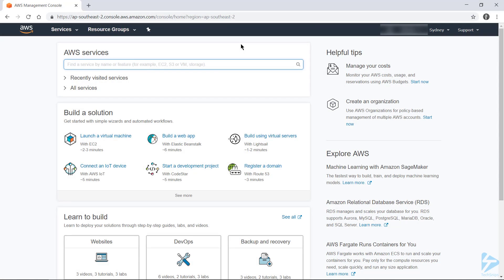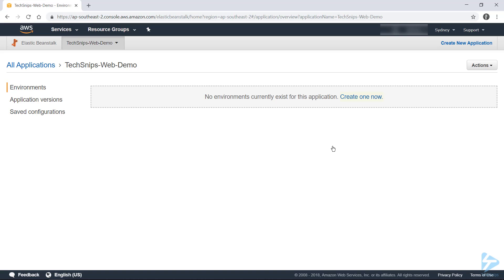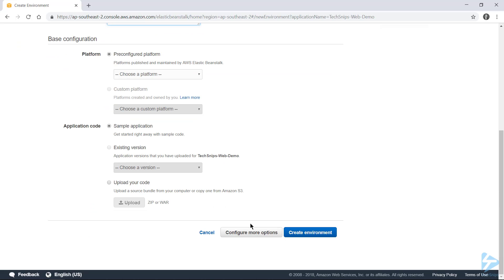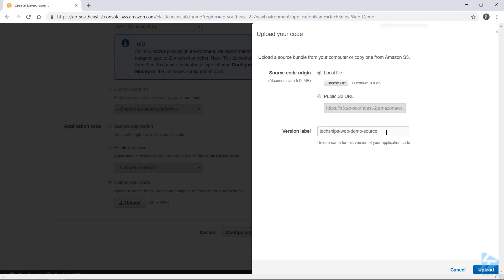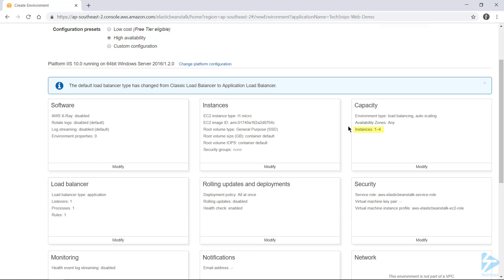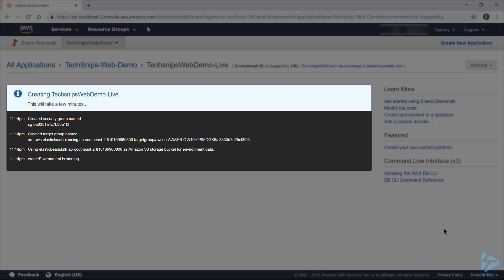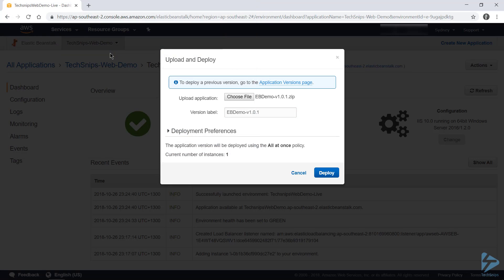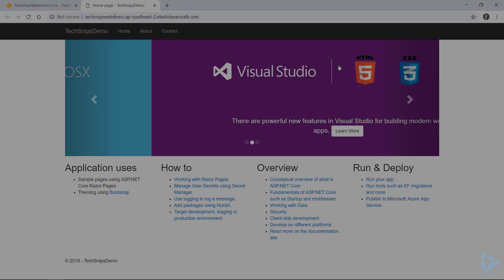How To Create And Launch An Application With AWS Elastic Beanstalk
Need to spin up a web app in minutes and don't want, or have time to, get stuck in figuring out all of the components required. EC2 instances, Auto Scaling Groups, and Load Balancers are all great but they all also come with their own learning curves. Let AWS figure it out for you using their Elastic Beanstalk (EBS) service.

In this snip, we'll use the EBS console to create a new application, define an environment, and deploy a custom app. After a successful deployment, we'll also see how easy it is to deploy a new version of your application to an EBS environment.

Prerequisites include:
An AWS account
Already authenticated to AWS
A zipped application, if not using a sample